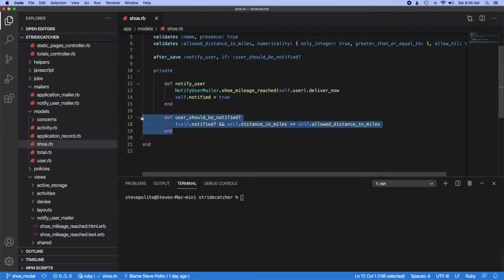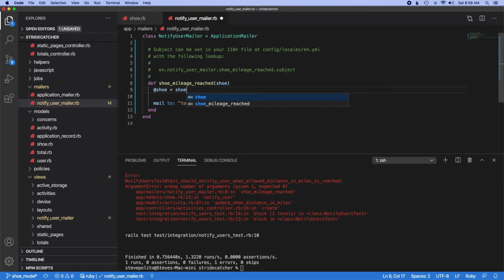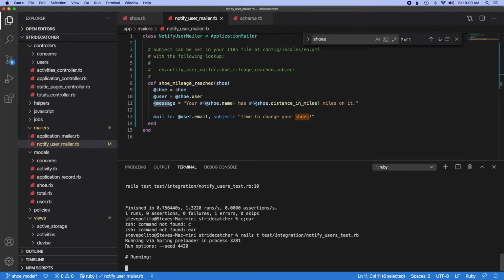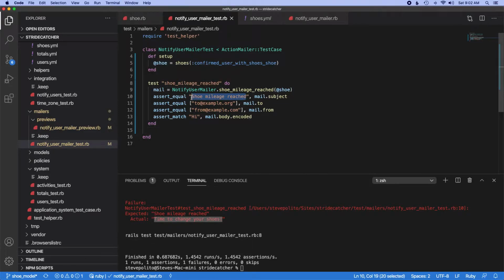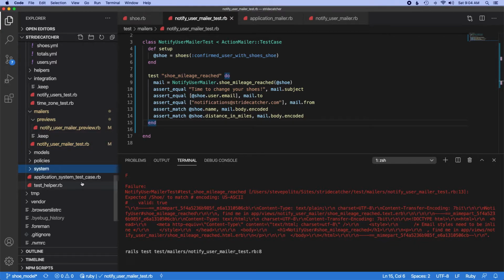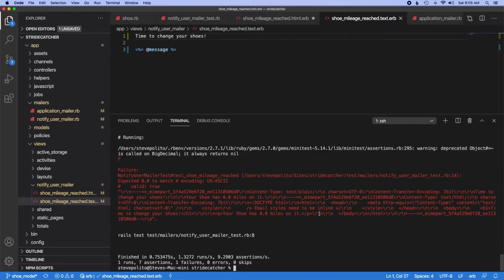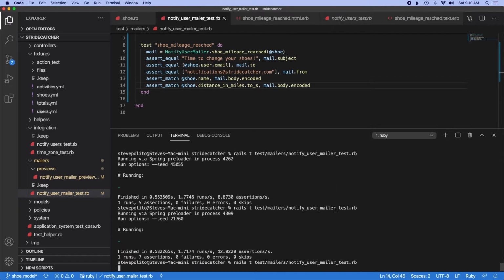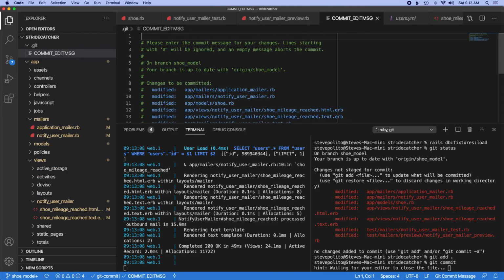Build and Test Mailer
In this video, we build and test the notification email.